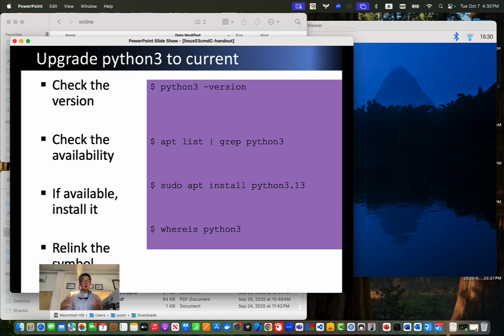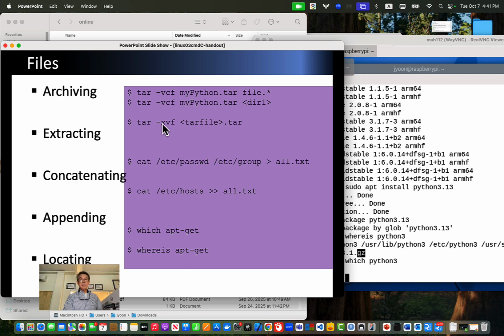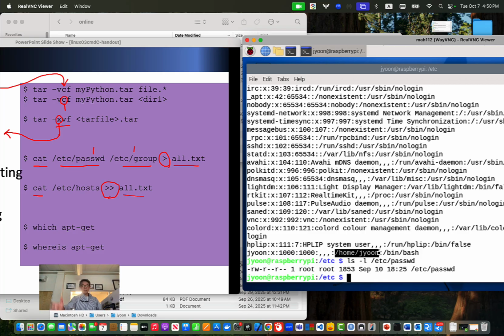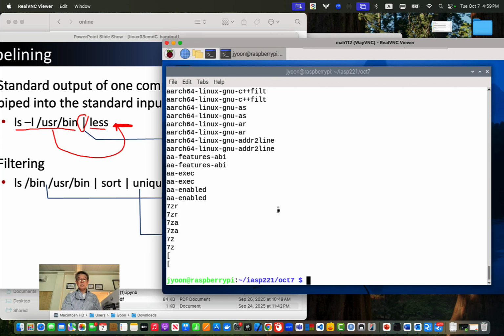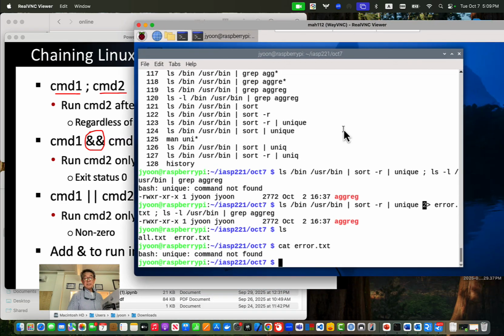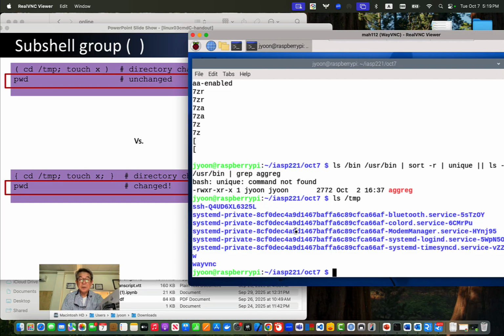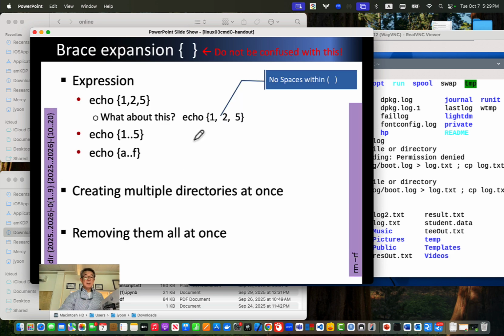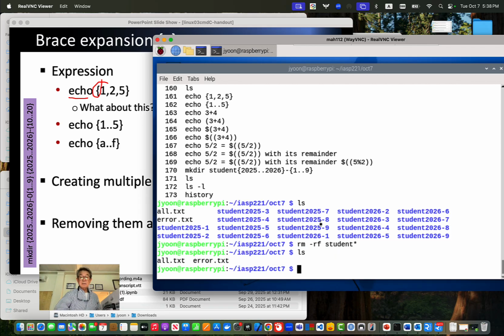Chaining and grouping of Linux commands